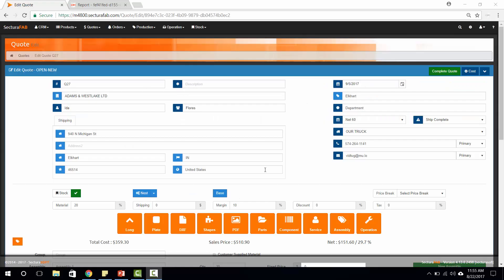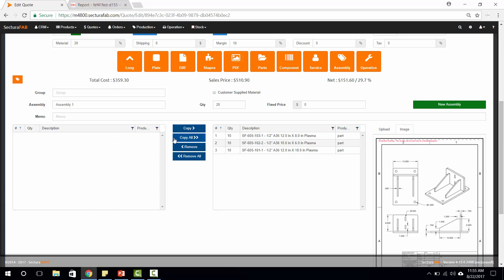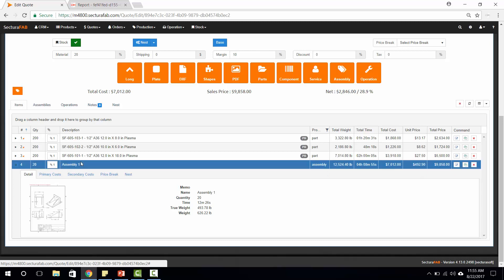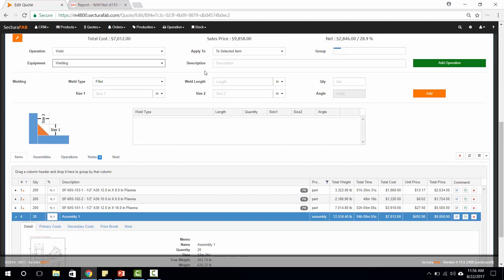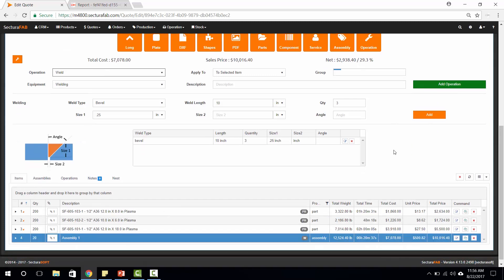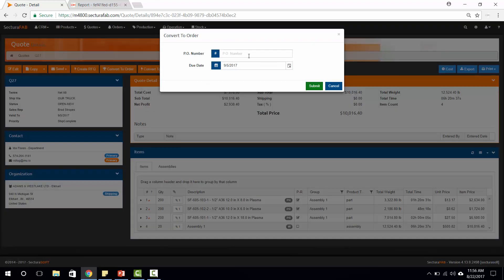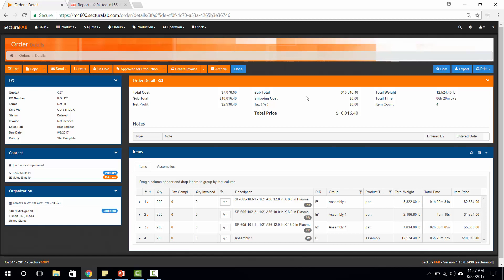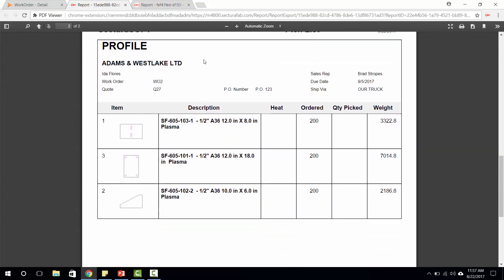Fabrication Quote to Order Assembly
Pressbrake Software
Fabrication Software
CNC Software
Laser Software
Punch Software